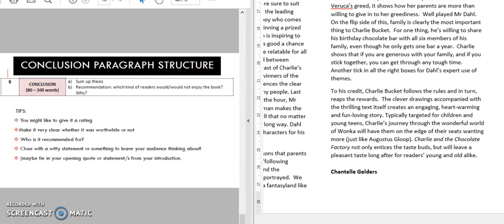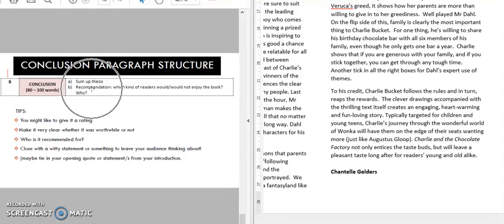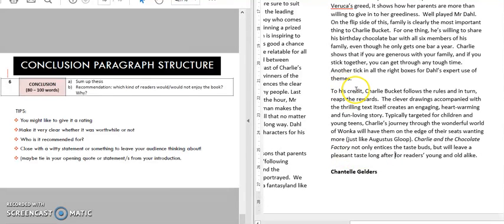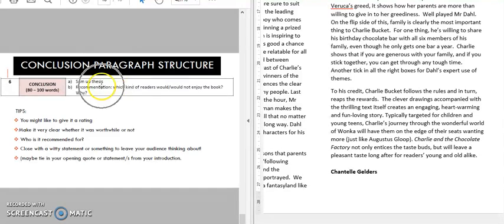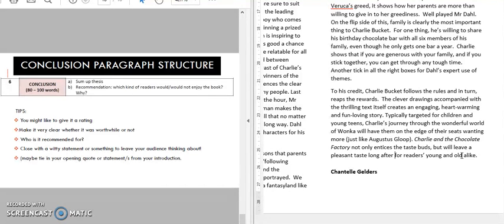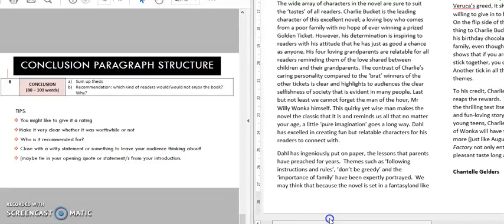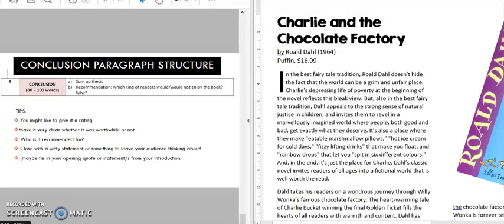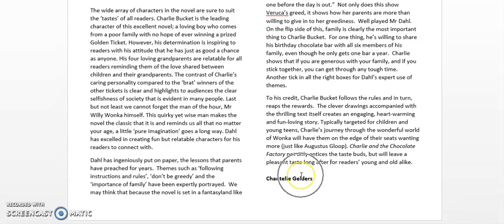12ENC_Vid8_Conclusion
Description